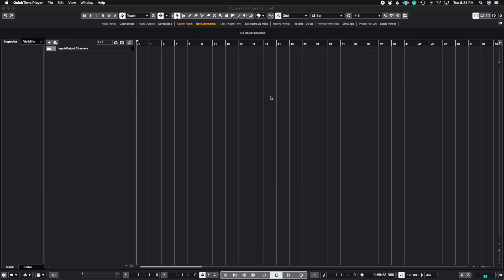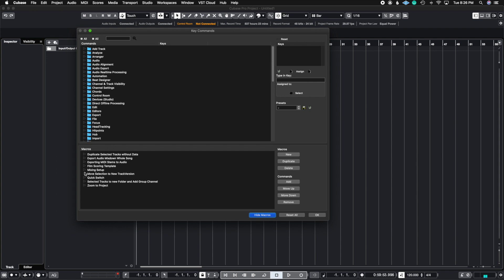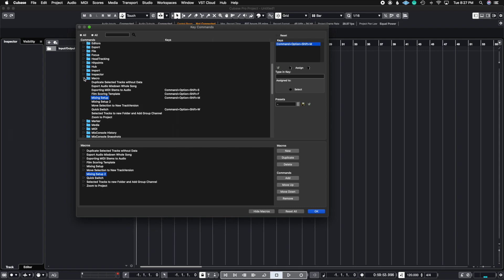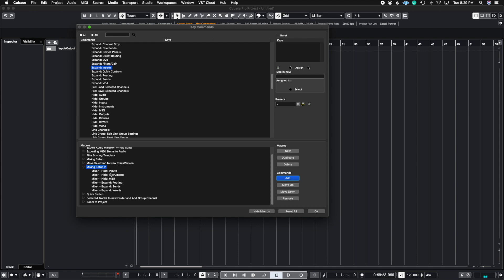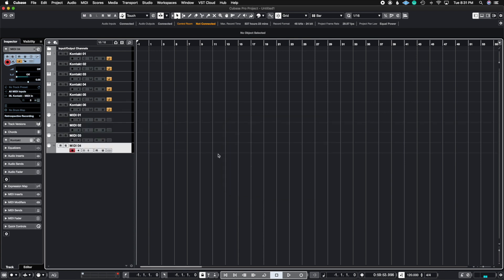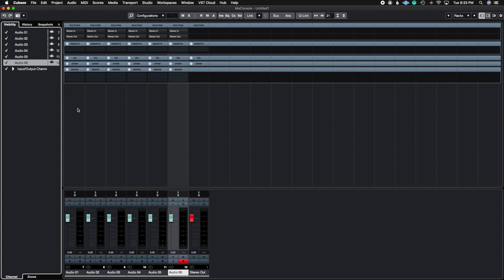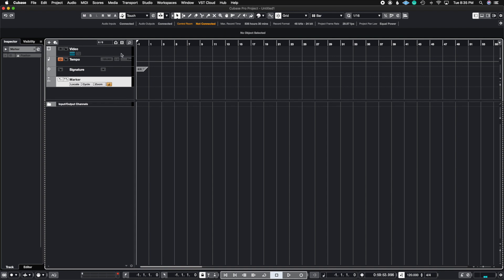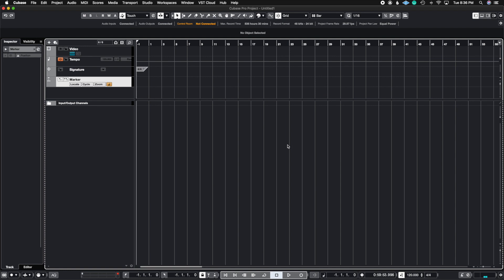How To Use Cubase 11: Setting Up Macros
Hello Everyone!
 Thank you for tuning into this weeks episode. This week we talk about a cool feature inside of Cubase that can help you speed up workflow and that is Macros. This can help you easily access features in Cubase that can otherwise require you to click more than once and set it all in a personalized Macro on your typing keyboard.